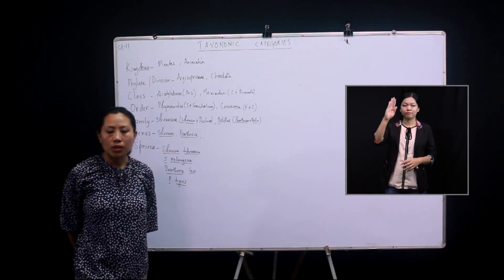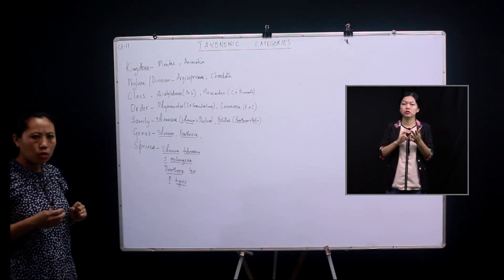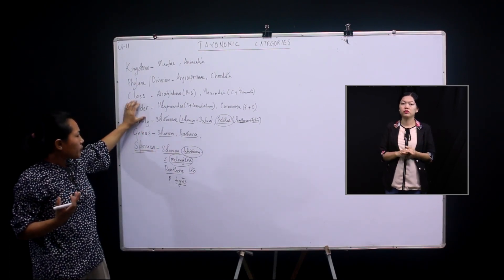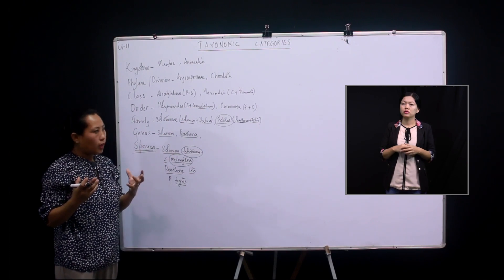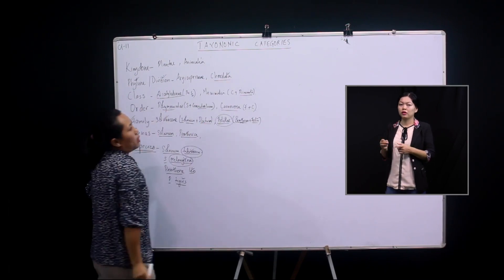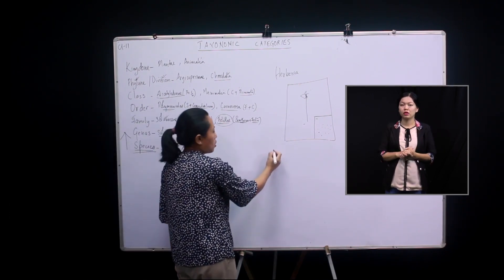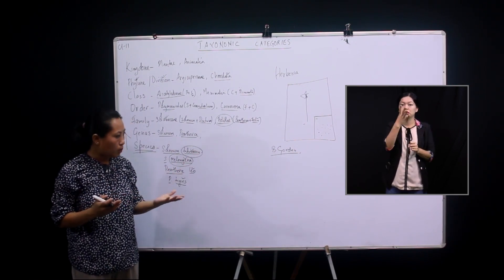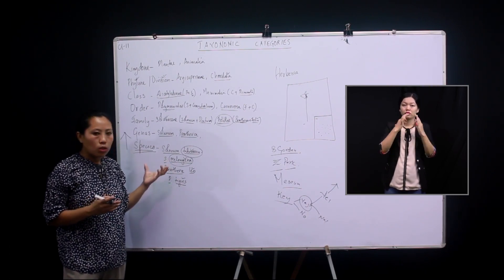21 July 2020 Class XI (Science) Botany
Topic: Plant Kingdom (Part 1)